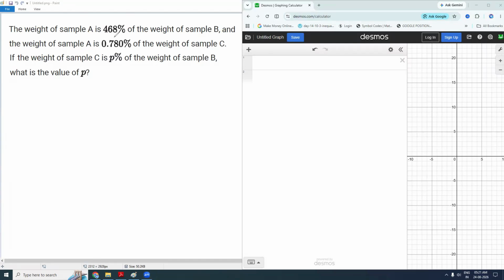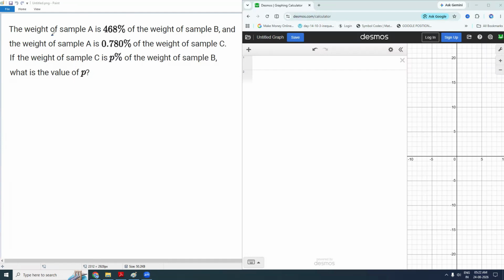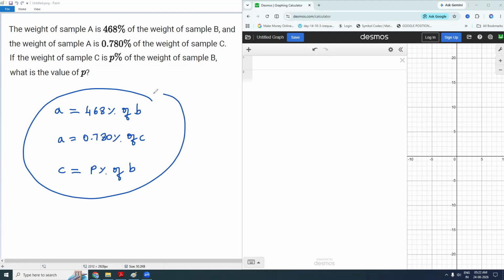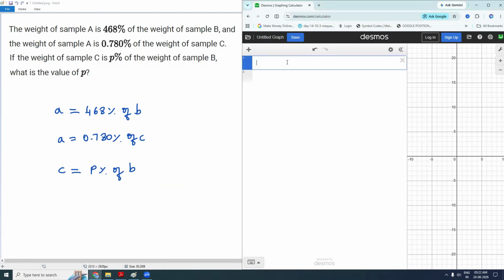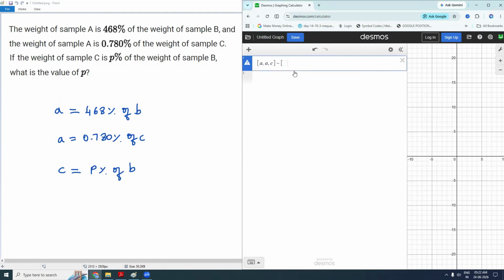Can You Solve This Percentage Problem Using Desmos? | SAT Math Practice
The weight of sample A is 468% of the weight of sample B, and the weight of sample A is 0.780% of the weight of sample C. If the weight of sample C is p% of the weight of sample B, what is the value of p?

Master this math word problem by setting up equations for sample A, B, and C weights. Learn to solve for p step-by-step today.

This tutorial breaks down a complex algebra weight percentage problem into manageable steps. If you are preparing for exams or simply need a refresher on setting up equations for multiple variables, this explanation provides the logical framework to get the correct answer. We look specifically at the relationships between three distinct samples to find the value of an unknown variable.

By following this method, you will gain confidence in solving for variables in similar algebraic contexts. Understanding how to translate word-based data into mathematical expressions is essential for proficiency in algebra. This math word problem serves as a clear example of how to organize your data before attempting the calculation.